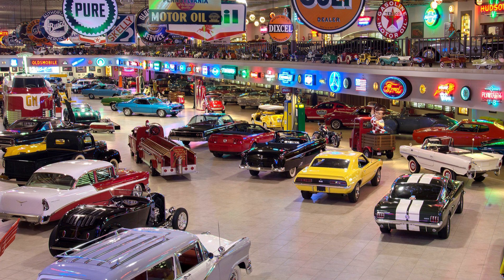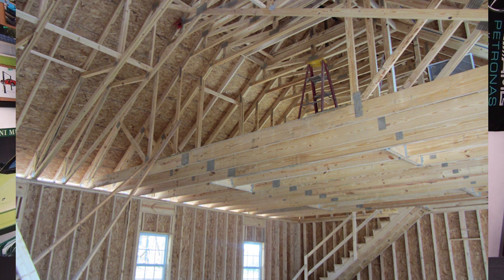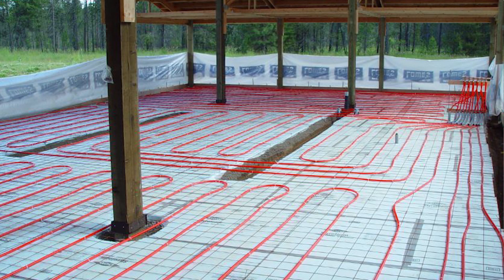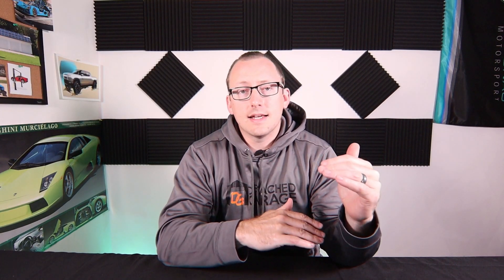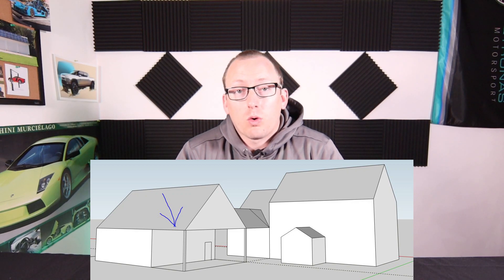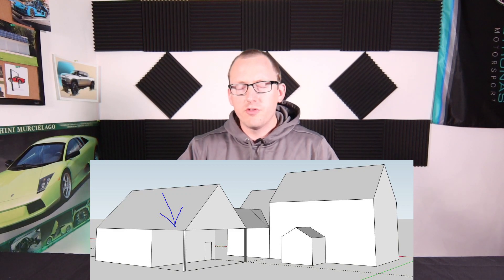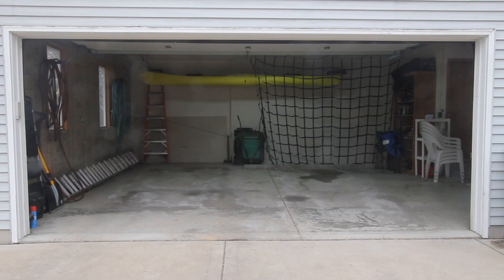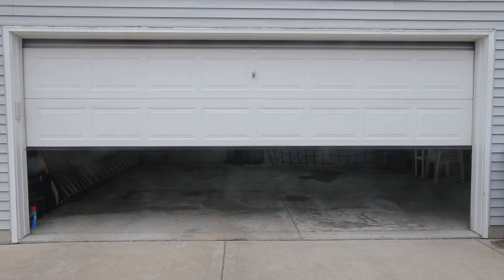GARAGE GOALS -- Top 10 Goals -- Dream Garage Build // Part 1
We all have visions and goals of what our dream garage build should look like. In this episode I take you through the top 10 garage goals that I am using to help plan my dream detached garage build. I hope this episode will help give you the framework to get your goals for your garage on paper and start making a plan on how to accomplish them.

I WANT TO HEAR FROM YOU! --- What are your top 10 garage goals for your dream garage build?

In this episode we go in depth on why I chose these top 10 goals for my detached garage. These garage goals will help me make decisions when building an off grid solar powered garage that is prepped for EV fast charging of my Rivian R1T pickup truck. I can’t wait to take you on a journey of my garage build and the decisions I make along the way to reach my goals.

Goals:
1. Lift
2. Heated floor
3. Loft/storage
4. Wash in the winter
5. Future off grid
6. Future EV charging
7. Wash bay
8. Family area
9. Match the house
10. Cabinets, TV, equipment

Interested in starting a YouTube channel for yourself? Here is a list of the gear I used to make this video:
Wide Lense
Wireless Mic